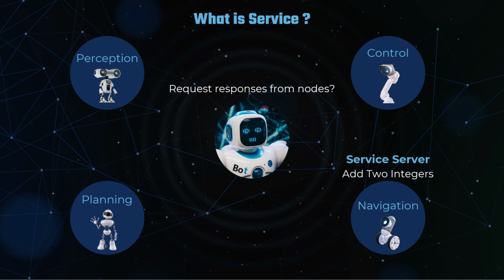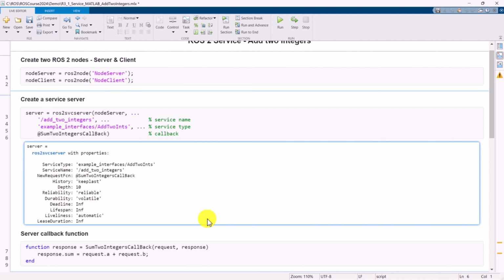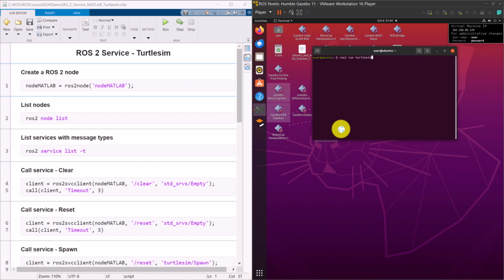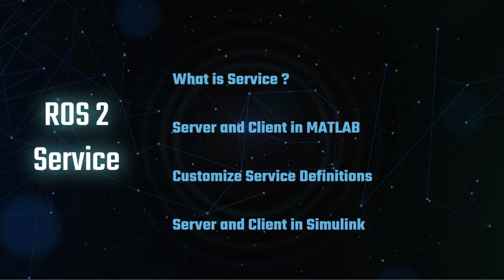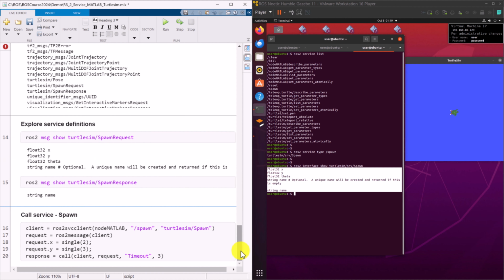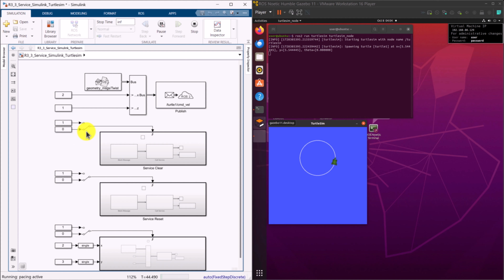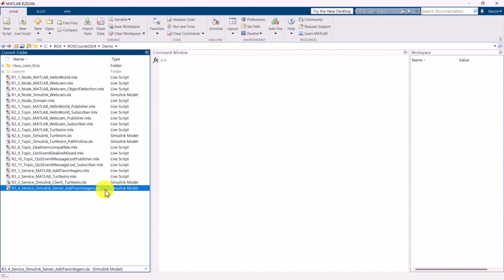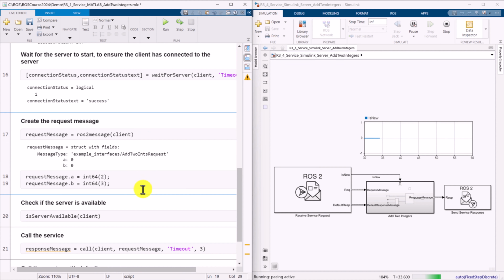5 ROS 2 Service | MATLAB and Simulink Tutorial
In this tutorial, you'll learn how ROS 2 services enable request-response communication between nodes and how to implement them using MATLAB & Simulink. We’ll cover:

✅ Understanding ROS 2 Service Server & Client – Learn how services work in ROS 2 and when to use them.
✅ Creating a ROS 2 Service Server & Client in MATLAB & Simulink – Step-by-step guide to setting up service-based communication.
✅ Customizing Service Message Definitions – Define and use custom service messages for specialized applications.

By the end of this video, you'll be able to create and configure ROS 2 services for your robotics projects.